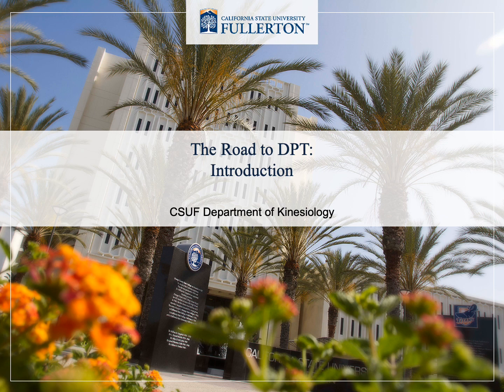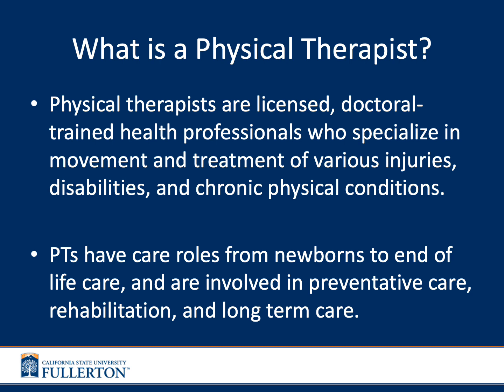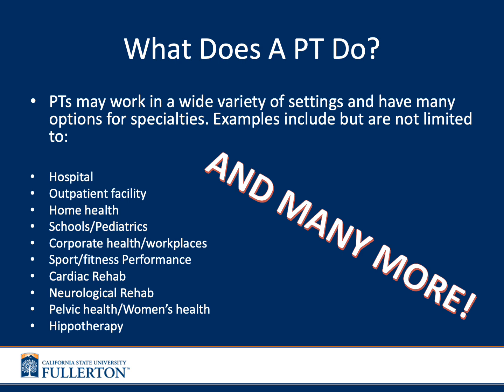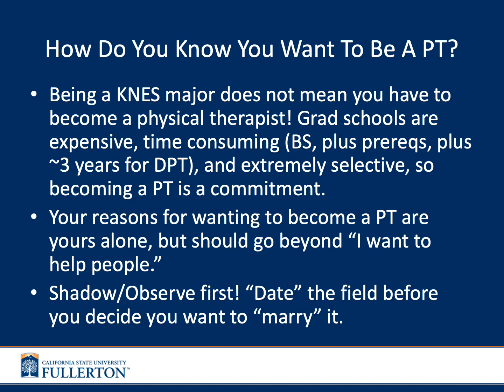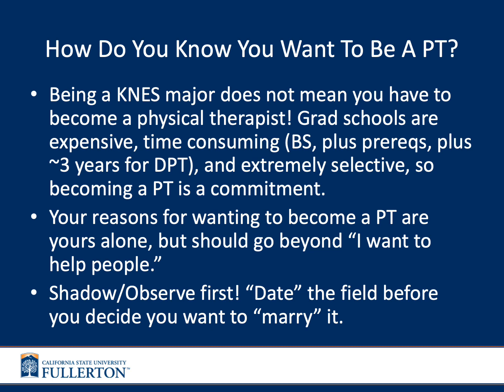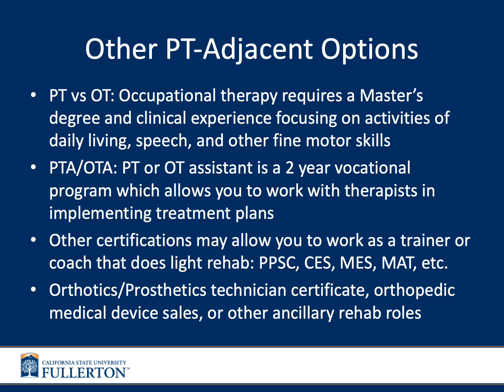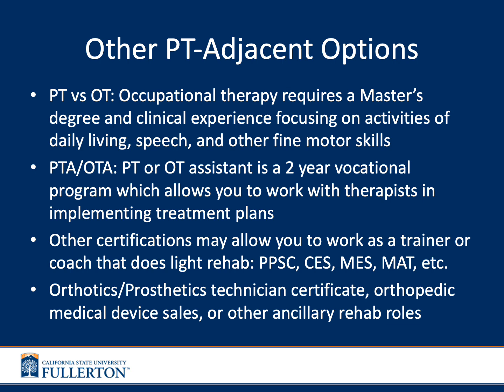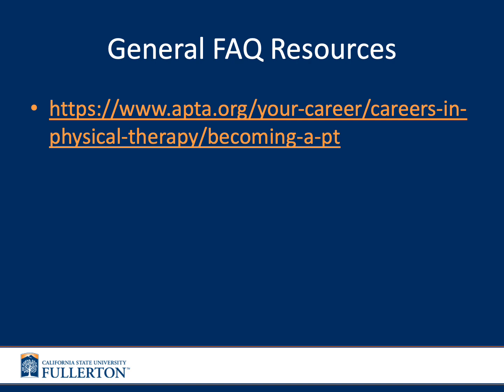Physical Therapy & Allied Health Series Part 1: Introduction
If you are interested in applying to a Doctorate in Physical Therapy (DPT) program, or any other Allied Health program, once you have graduated with your Kinesiology Degree - Please dedicate the time to reviewing this entire Video Series.

It will provide you with ALL the information you need to get started on the right path including, when and how to apply, options for completing prereqs, how to ask for letters of recommendation, and where to begin completing hours. This series was created by your KNES advisors as well as a KNES Graduate Student, Samantha Richards, who was successfully accepted to a DPT program.